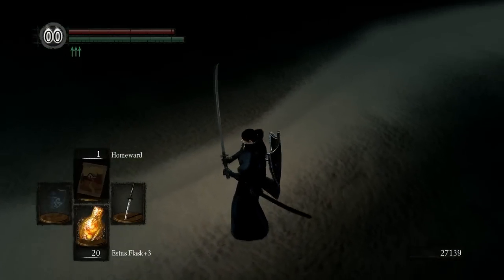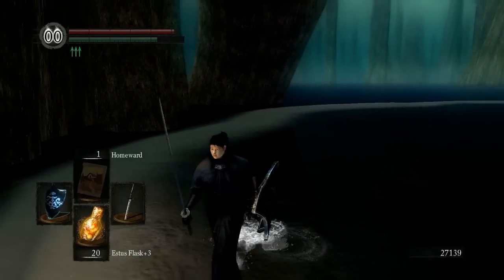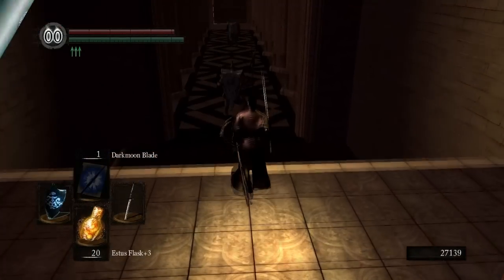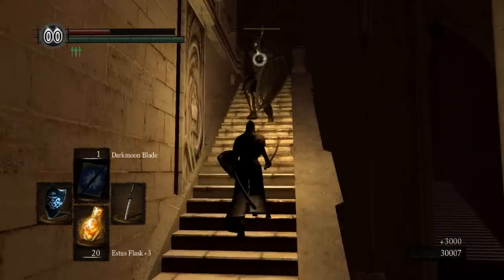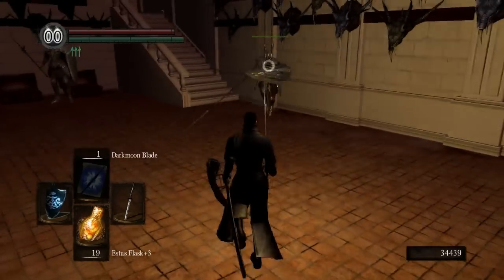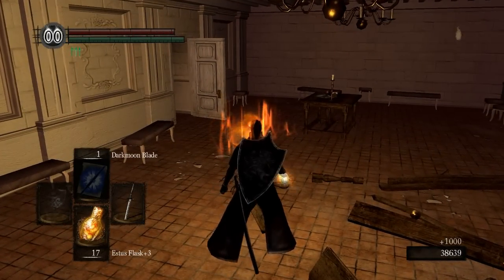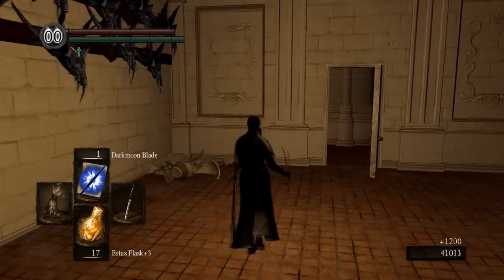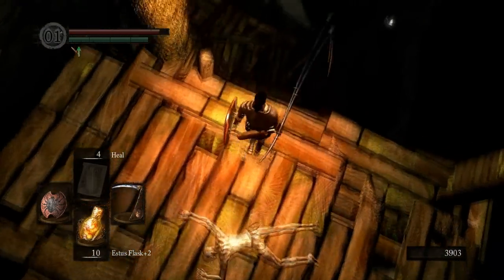Weapons of Dark Souls: Iaito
Stats Required: 14 Str, 20 Dex
Weight: 5
How to Acquire: Upper Blightown (on corpse)

This gameplay commentary/tutorial shows off the move set and some damage outputs of the Iaito.